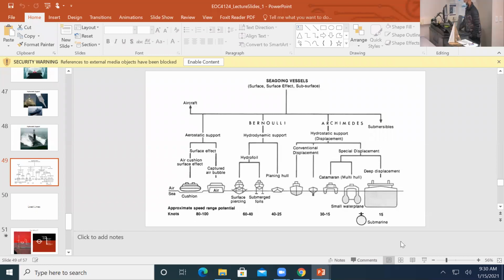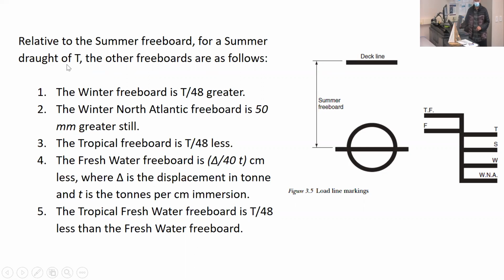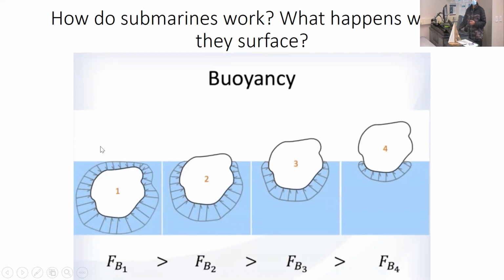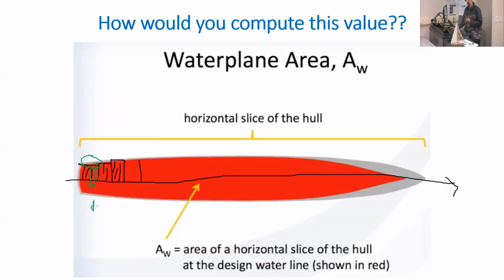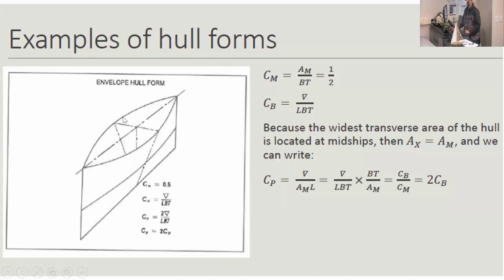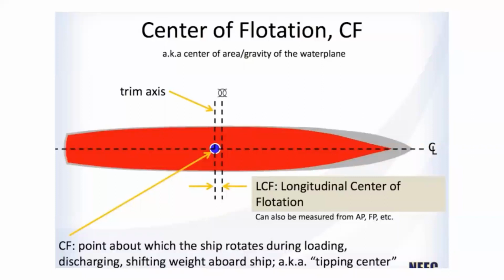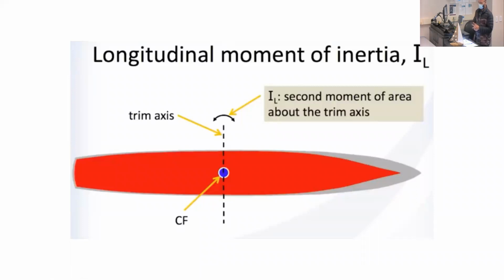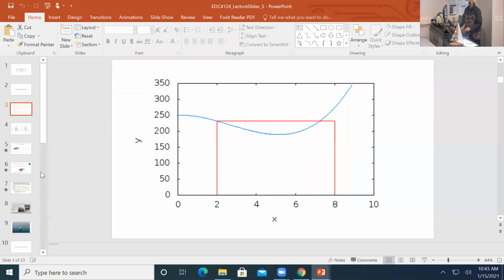Ship Hydrodynamics Lecture 2